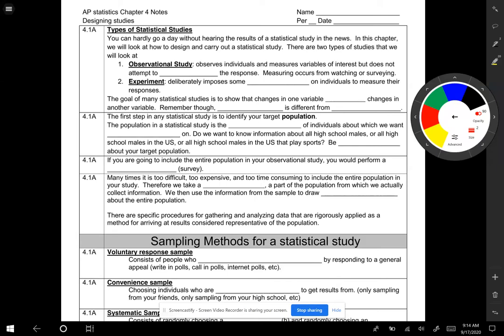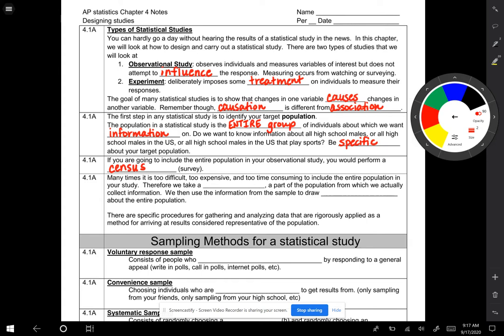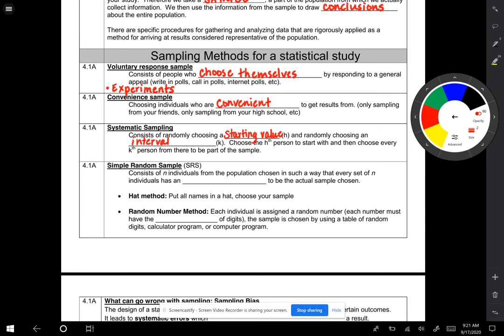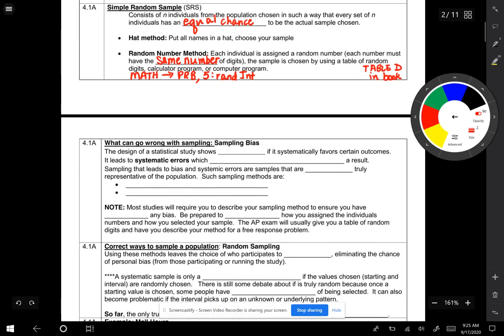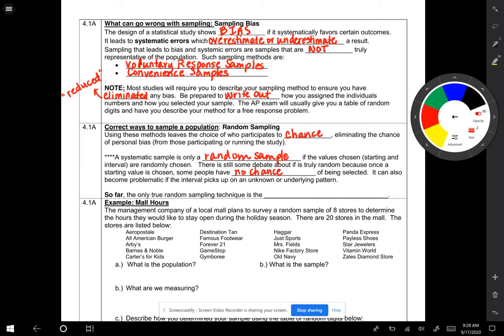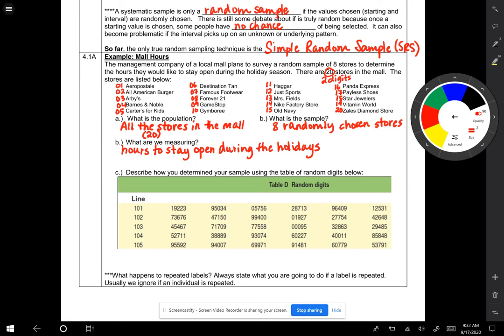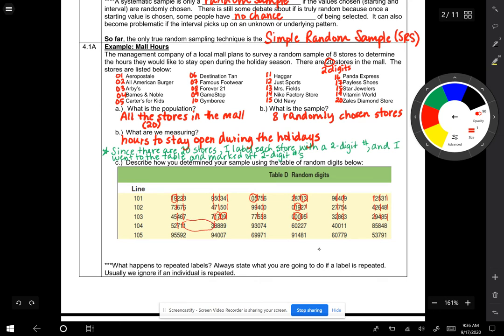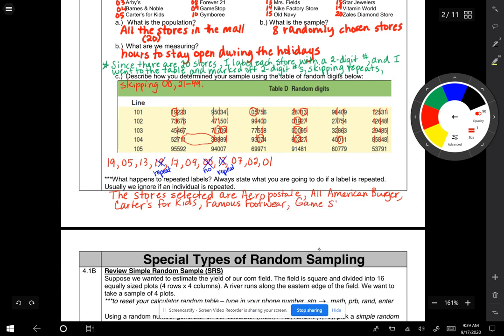4.1A Sampling Methods